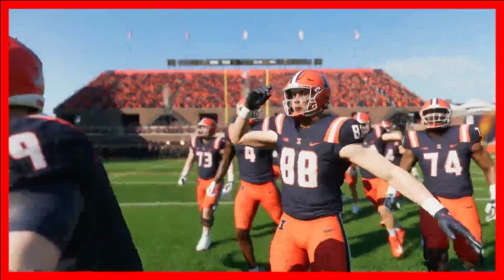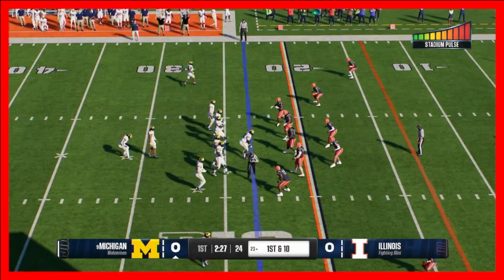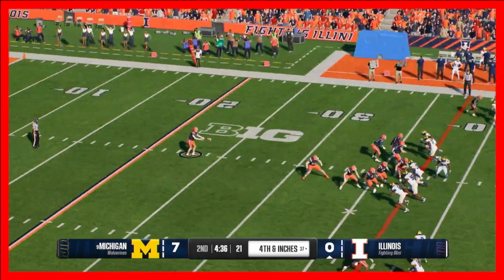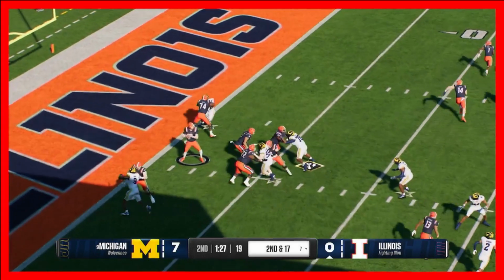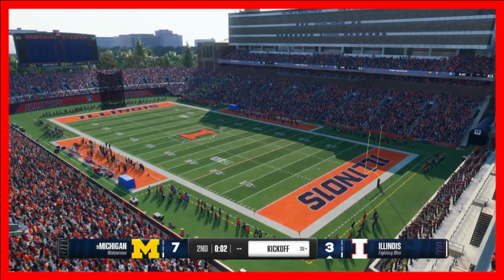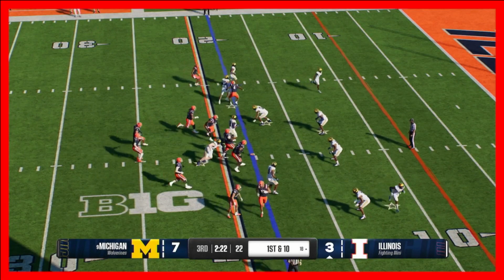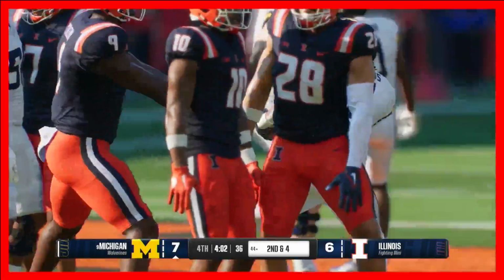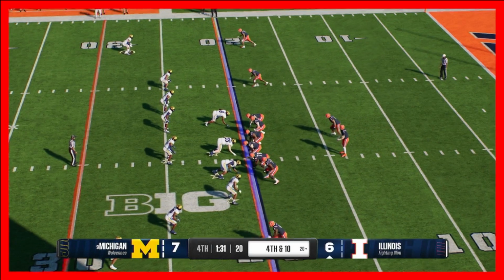Michigan vs Illinois Week 8 Big Ten College Football 25 (SIM)